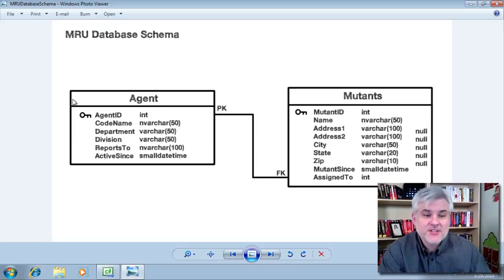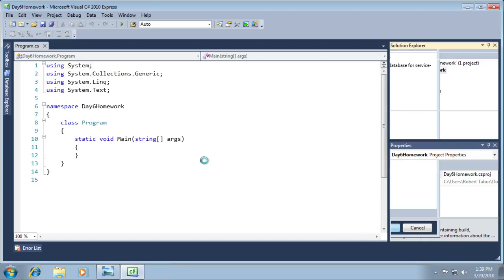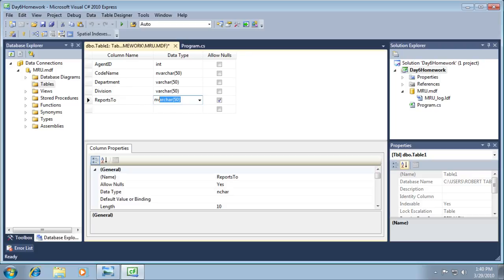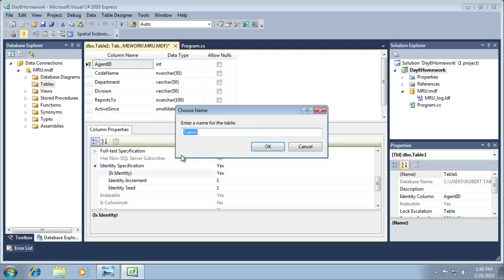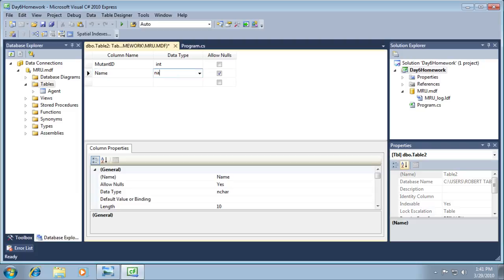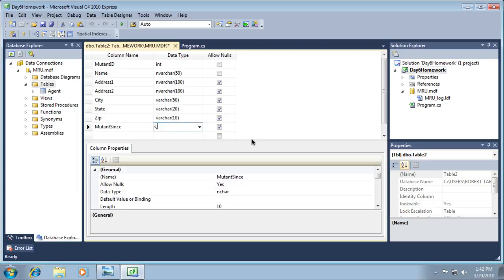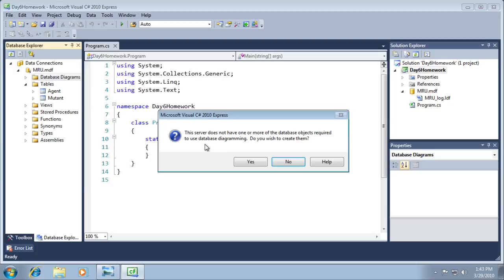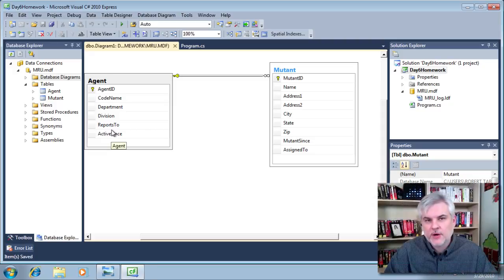VCS2010 06 Solution – Day 6 Homework Solution